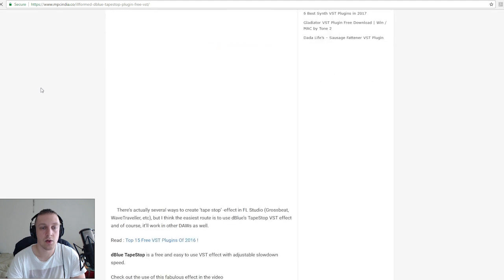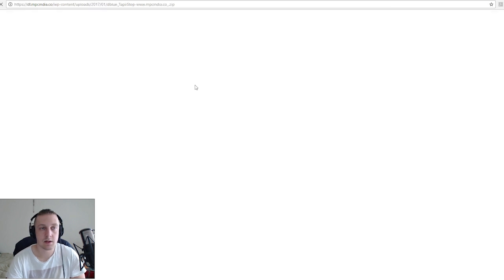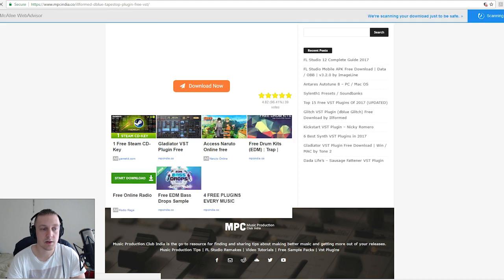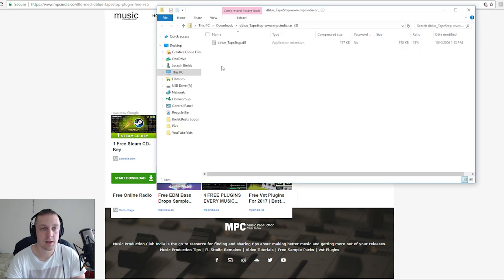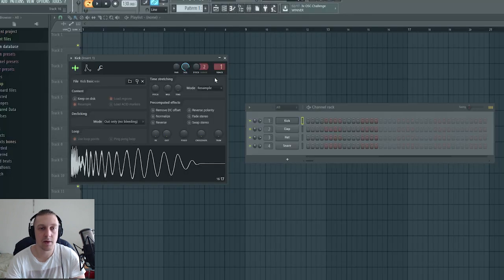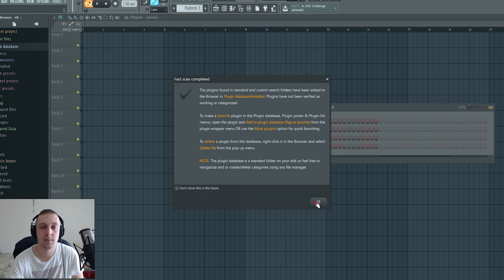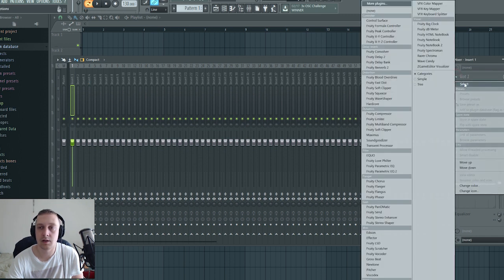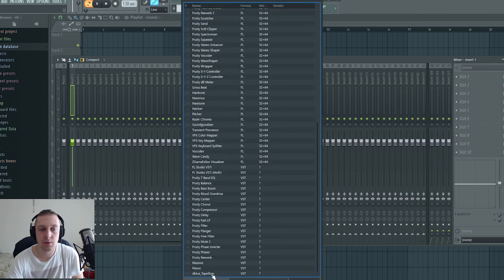How To Install dBlue - Tapestop VST Plugin in FL Studio 12